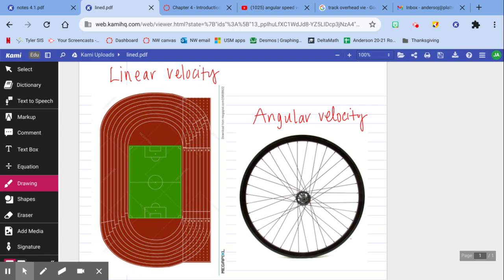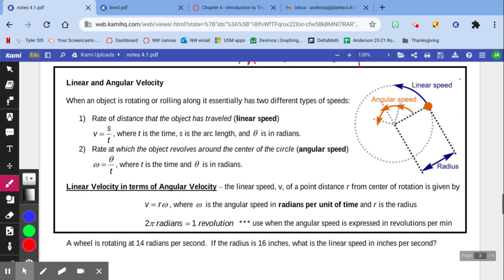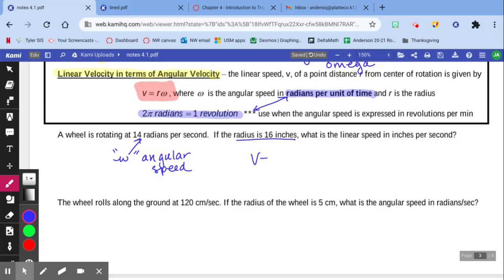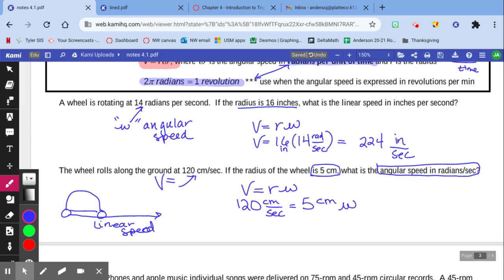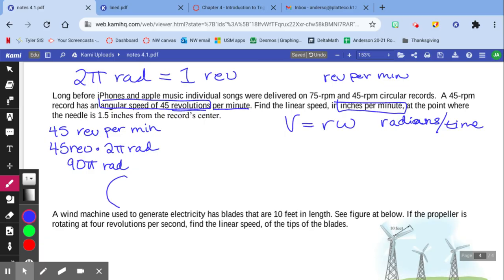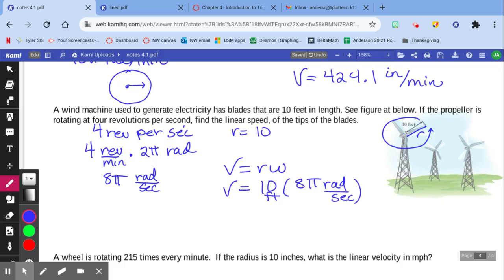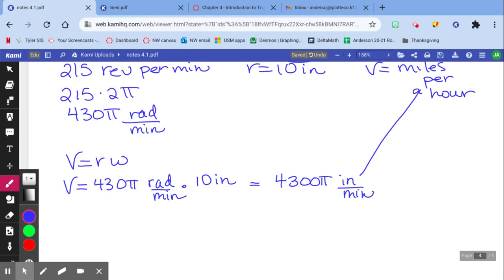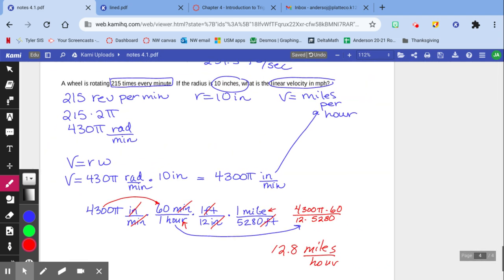4.1 Part 3 Linear Velocity in terms of angular velocity